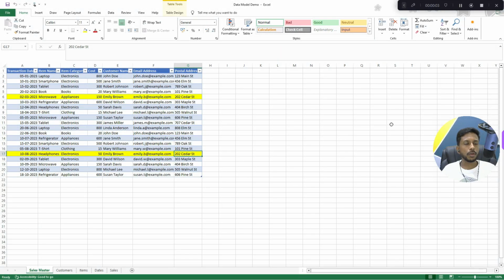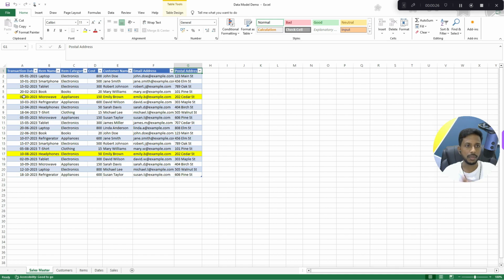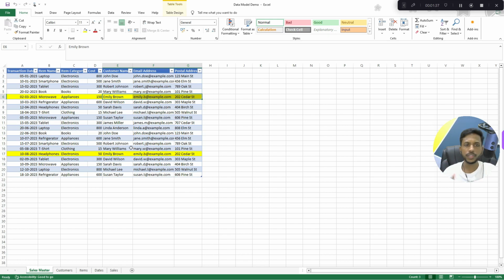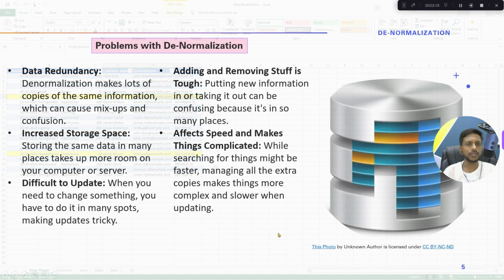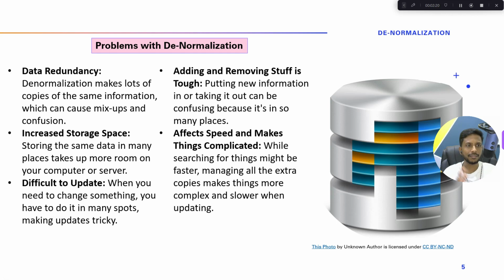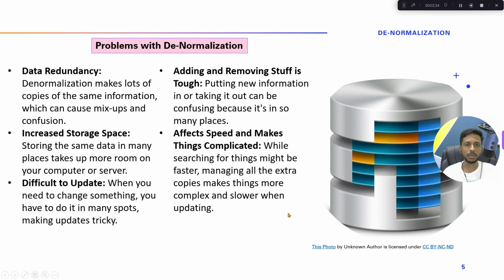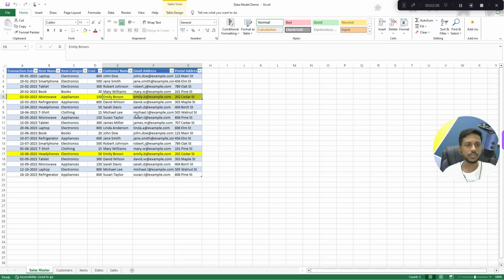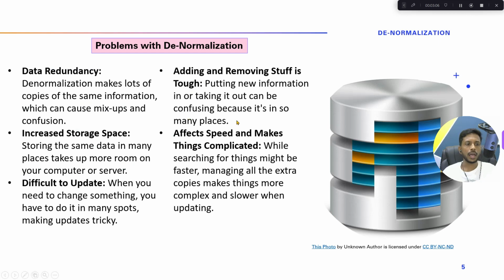Data Modelling in Power BI : Problems with De-Normalization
Welcome to our in-depth discussion on data modeling in Power BI, where we tackle the common challenges associated with de-normalization! In this video, we'll explore the complexities and pitfalls of de-normalizing data in Power BI, and provide valuable insights into overcoming these issues. Whether you're a novice or an experienced user, you'll gain valuable knowledge and practical solutions to optimize your data modeling process. Join us as we delve into the nuances of de-normalization and discover best practices for ensuring data accuracy and efficiency in Power BI.